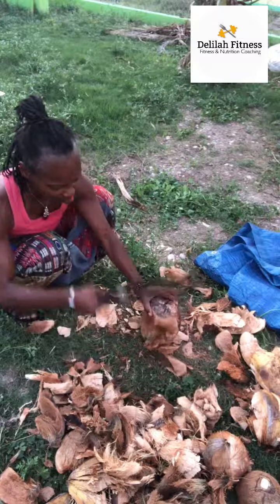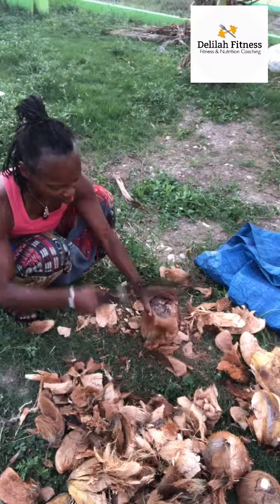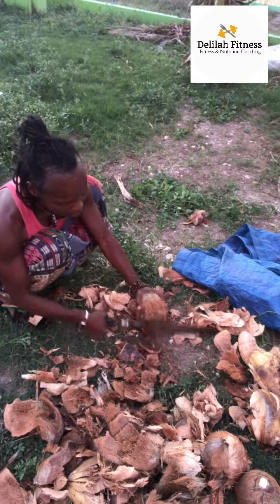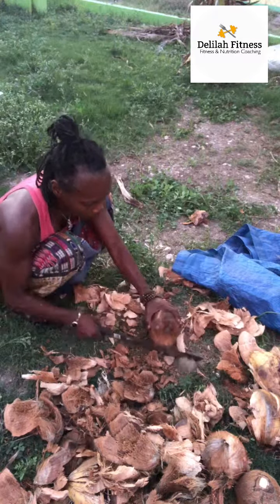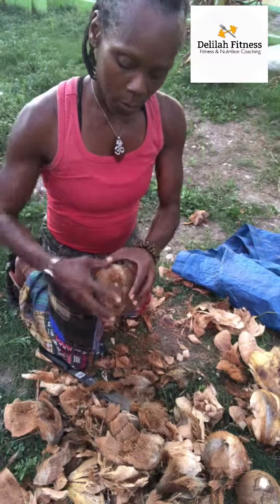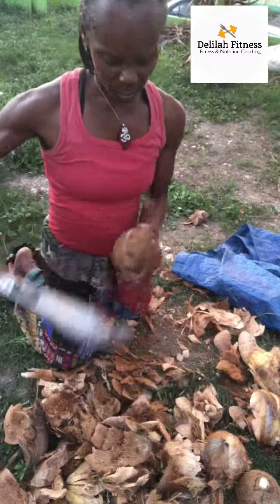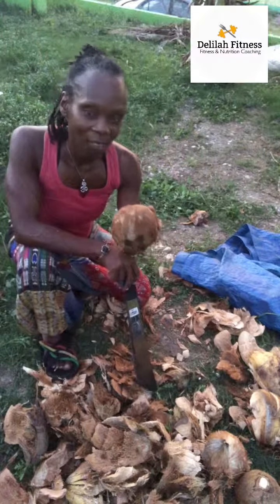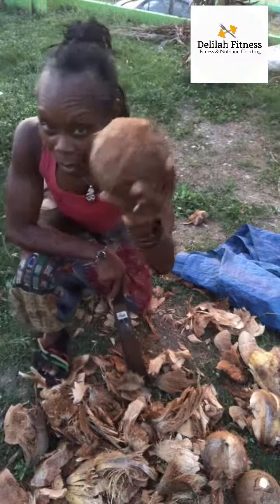How to open a coconut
Delilah Fitness applies fitness to real life..